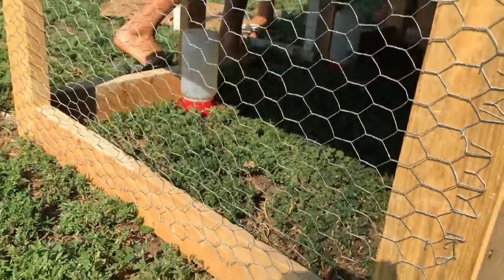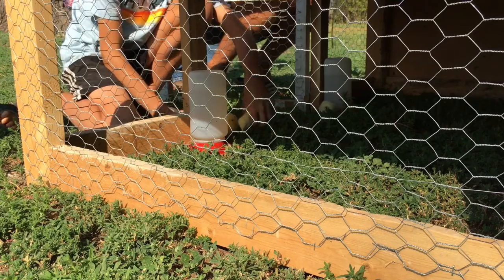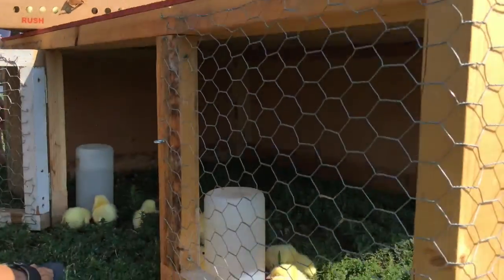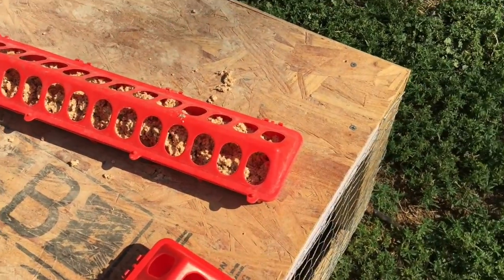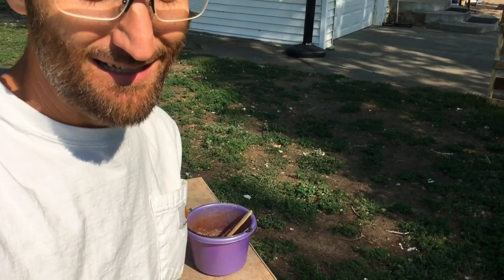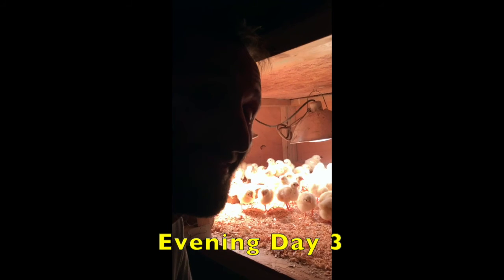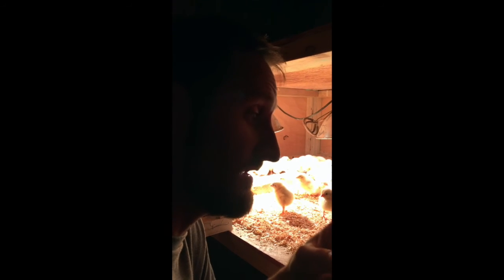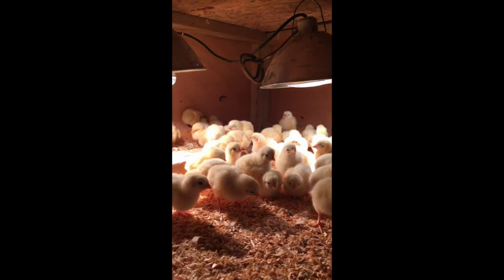Our first two days of the new Cornish Cross broiler chickens! Watch the progress.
This is our first large batch of 50 cornish cross broiler chickens that we are raising for meat. We are using our own DIY organic whole grains mix and finding out what does and doesn't work!
We wanted to show the progress every few days during the growing cycle for these chickens so that you can see what it in action.
We have started them in the brooder that we built, and then we will put them in chicken tractors similar to Joel Salatan's style but smaller.
Follow along with us as we grow our own meat chickens on the Farm Ranch Homestead!